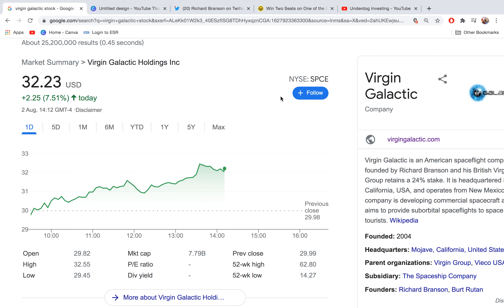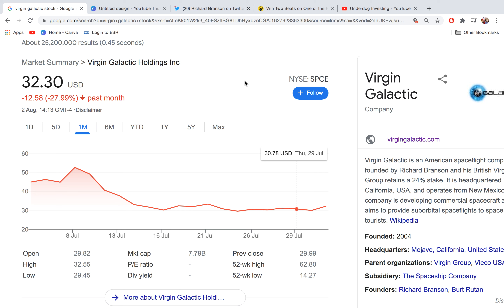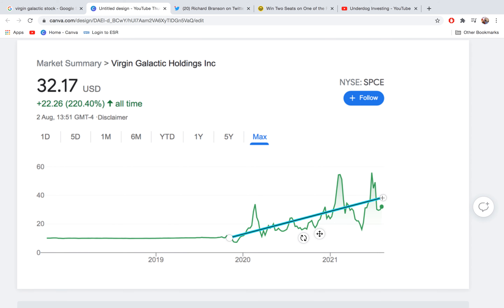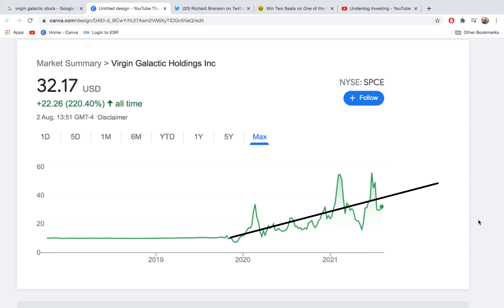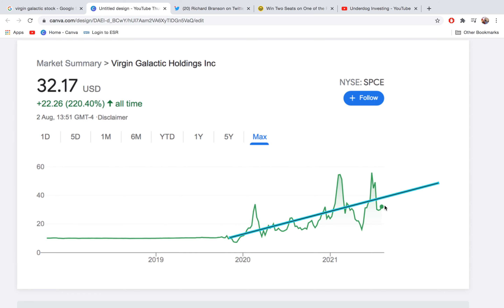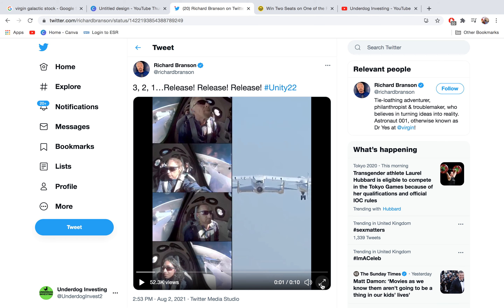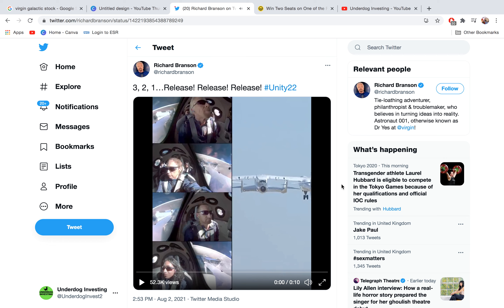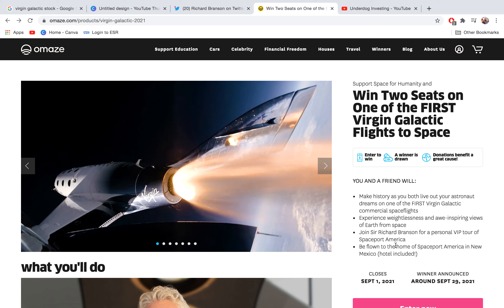🚀Virgin Galactic [SPCE] Stock - What To Do Around Q2 Earnings?!?🚀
Welcome to episode 115, where I share with you my plan for manoeuvring around the Virgin Galactic Q2 earnings!

- The Underdog Investing channel's mission is to take up-to-date information on disruptive and innovative companies, and blend this with traditional "old school" investing philosophies, to create a powerful long term vision of the future.

As a disclaimer, the content on this YouTube channel is only for discussion and illustrative purposes, and thus should not be interpreted as professional financial advice or recommendation to buy or sell securities. If you require advice, please consult a licensed financial advisor.  All the the videos are created from my opinion, and are subject to change without responsibility to update the viewers.  I cannot guarantee the accuracy of information in my videos.